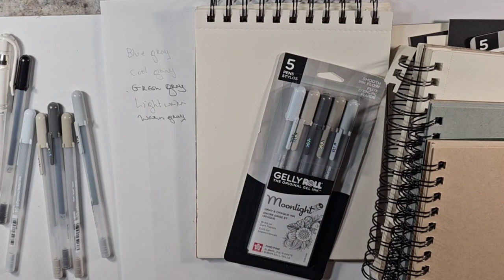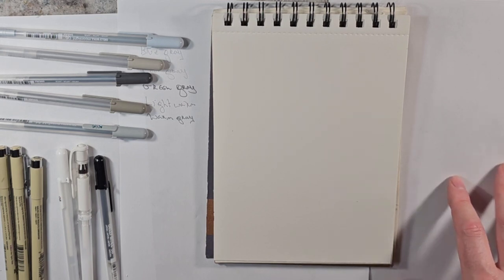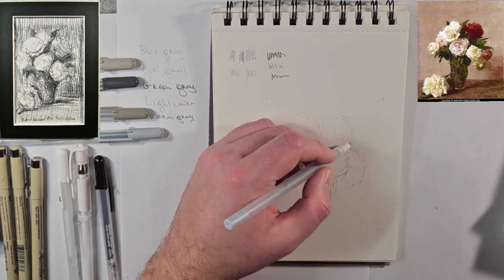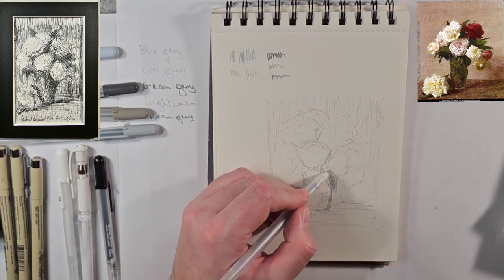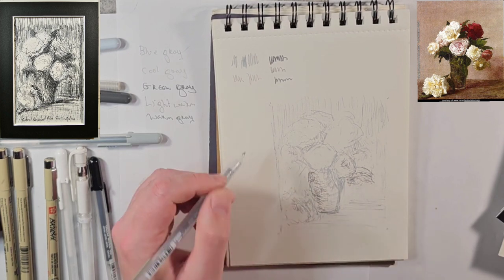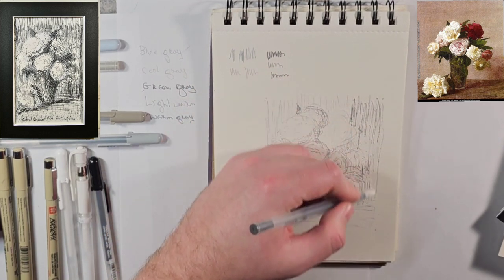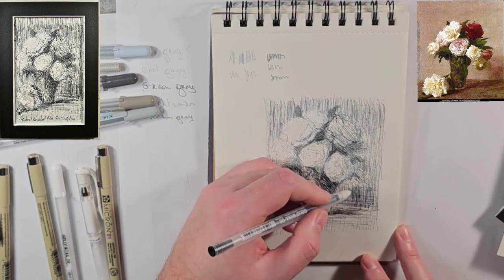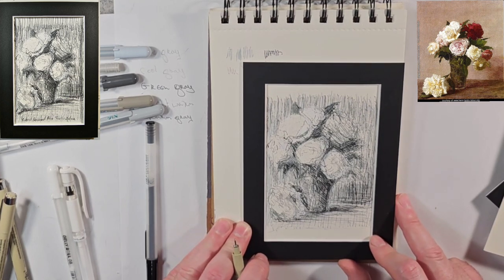How to Sketch! Flower Sketch After Fantin-Latour and Gelly Rolly Moonlight Gray Review